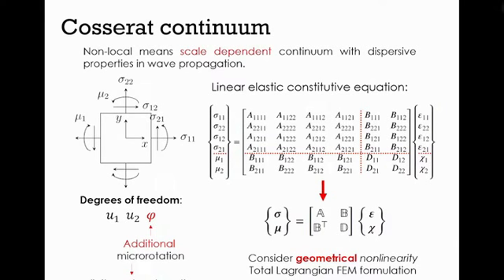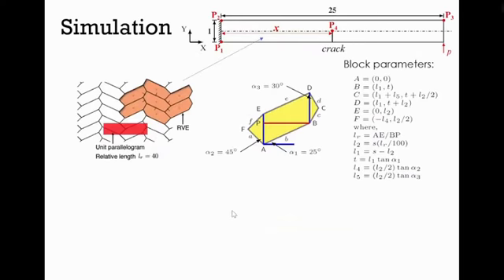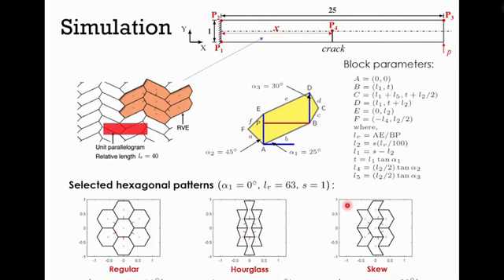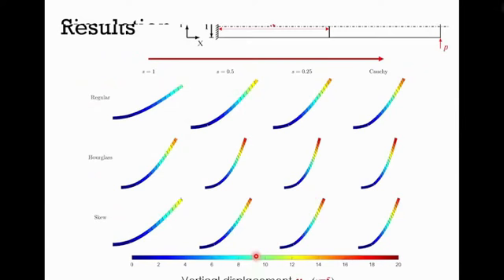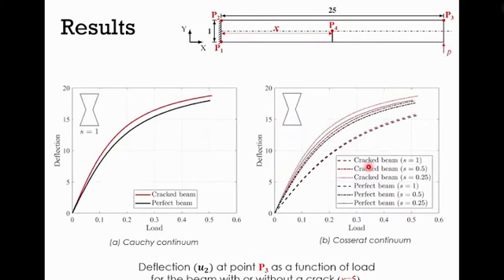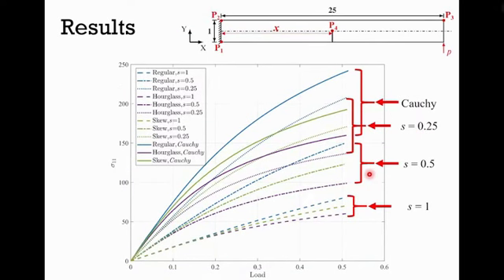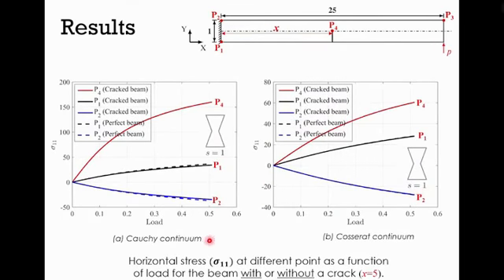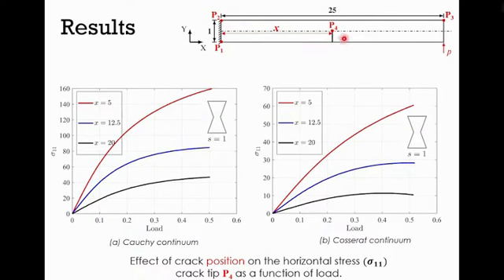Crack effect on nonlinear mechanical behavior of microstructured composites as nonlocal continua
Farui Shi, Nicholas Fantuzzi, Patrizia Trovalusci